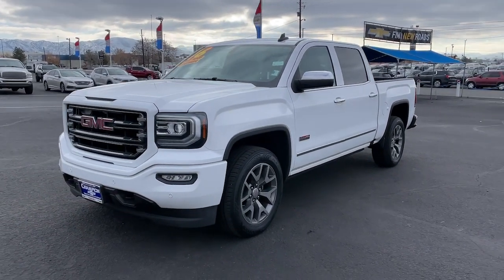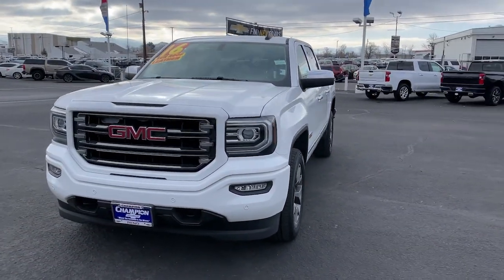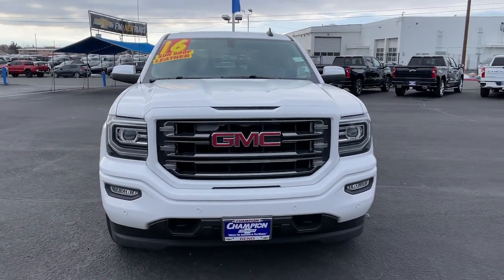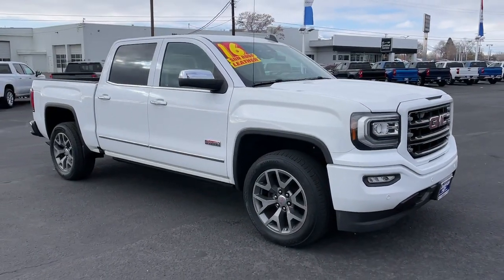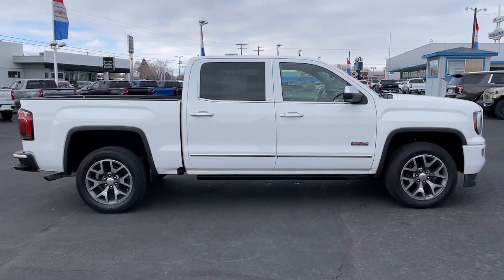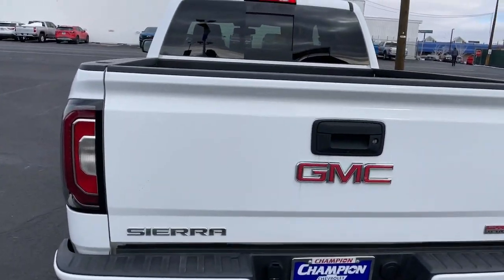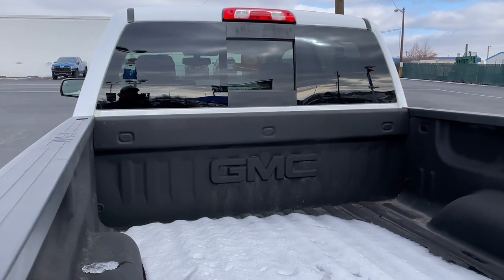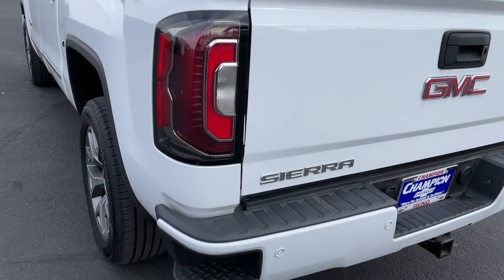2016 GMC Sierra 1500 Carson City, Reno, Yerington, Northern Nevada, Elko, NV P16778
Summit White Used 2016 GMC Sierra 1500 SLT available in Carson City, Nevada at Champion Chevrolet Reno. Servicing the Reno, Yerington, Northern Nevada, Elko, NV area.

JET BLACK/SPICE RED ALL-TERRAIN  LEATHER-APPOINTED FRONT SEAT TRIM,SUSPENSION PACKAGE  OFF-ROAD  includes Z71 chrome side front fender emblems  monotube Rancho brand shocks and (K47) air cleaner  (JHD) Hill Descent Control  (NZZ) underbody shield,AIR CLEANER  HIGH-CAPACITY,HEADLAMPS  HIGH-PERFORMANCE LED HEADLAMPS WITH GMC SIGNATURE LED LIGHTING,REAR AXLE  3.42 RATIO,UNDERBODY SHIELD  TRANSFER CASE PROTECTION,HILL DESCENT CONTROL,ASSIST STEPS  CHROMED TUBULAR  6 RECTANGULAR,SUMMIT WHITE,AUDIO SYSTEM  8 DIAGONAL COLOR TOUCH SCREEN NAVIGATION WITH INTELLILINK  AM/FM/SIRIUSXM  HD RADIO  with USB ports  auxiliary jack  Bluetooth streaming audio for music and most phones  advanced phone integration featuring Apple CarPlay  Pandora Internet radio and voice-activated technology for radio and phone,BOSE SOUND WITH 6 SPEAKER SYSTEM  (7 speaker system including subwoofer when ordered with bucket seats) includes (NKC) noise control system.),TRANSMISSION  8-SPEED AUTOMATIC  ELECTRONICALLY CONTROLLED  with overdrive and tow/haul mode. Includes Cruise Grade Braking and Powertrain Grade Braking,WHEELS  20 X 9 (50.8 CM X 22.9 CM) ULTRA BRIGHT MACHINED ALUMINUM  with painted accents,SUNROOF  POWER,TRAILER BRAKE CONTROLLER  INTEGRATED,SLT PREFERRED EQUIPMENT GROUP  Includes Standard Equipment,LICENSE PLATE KIT  FRONT,ALL-TERRAIN PACKAGE  includes (CGN) spray-on bed liner  (UHN) 18 x 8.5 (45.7 cm x 21.6 cm) bright machined aluminum wheels  (Z71) Off-Road Suspension Package with monotube Rancho shocks  (NZZ) underbody shield  (UD7) Rear Park Assist  (B58) carpeted floor mats  (VB5) front body-color bumper  (DD8) auto-dimming inside rearview mirror  (VT5) rear body-color bumper with corner steps  unique grille with body color surround and chrome accents  bright sill plates and All-Terrain cluster. All-Terrain side emblem replaces Z71 side emblem. Includes (AN3) front bucket seats and (UQA) Bose premium audio system. Upgradeable to (NZH) 20 wheels with (RC7) 20 tires or LPO 20 and 22 tires and wheels.),WIRELESS CHARGING,ENGINE  5.3L ECOTEC3 V8 WITH ACTIVE FUEL MANAGEMENT  DIRECT INJECTION  and Variable Valve Timing  includes aluminum block construction (355 hp [265 kW] @ 5600 rpm  383 lb-ft of torque [518 Nm] @ 4100 rpm; more than 300 lb-ft of torque from 2000 to 5600 rpm) (STD),TIRES  P275/55R20 ALL-TERRAIN  BLACKWALL,CONSOLE  FLOOR MOUNTED  with cup holders  cell phone storage  power cord management  hanging file holder capability and (K4C) wireless charging,GVWR  7200 LBS. (3266 KG)  (STD),SEATS  FRONT FULL-FEATURE LEATHER-APPOINTED BUCKET  with (KA1) heated seat cushions and seat backs. Includes 10-way power driver and front passenger seat adjusters  including 2-way power lumbar control  2-position driver memory  adjustable head restraints  (D07) floor console and storage pockets. (Includes (K4C) wireless charging.,BED LINER  SPRAY-ON  Pickup box bed liner with GMC logo consisting of high pressure  chemically bonded  sprayed-on polyurea & polyurethane liner formulation. Liner is permanently bonded to the truck bed providing a water tight seal. The textured  non-skid surface is black in color and robotically applied to yield consistent 90 mil floor and tailgate thickness along with 50 mil box sidewall thickness. Spray-on liner covers entire bed interior surface below side rails  including tailgate  front box top rail  gage hole plugs and lower tie down loops.,FLOOR MATS  COLOR-KEYED CARPETED FIRST AND SECOND ROW,STEERING WHEEL  HEATED  LEATHER WRAPPED  with audio and cruise controls,FRONT AND REAR PARK ASSIST  ULTRASONIC,BUMPER  FRONT  BODY-COLOR LOWER,WINDOW  POWER  REAR SLIDING WITH REAR DEFOGGER,BUMPER  REAR BODY-COLOR  with corner steps,ALL TERRAIN SLT PREMIUM PACKAGE  includes (NZH) 20 x 9 ultra bright machined aluminum wheel with painted accents  (UD5) Front and Rear Park Assist  (UVD) heated steering wheel and (A48) sliding rear window. With Crew Cab model includes (BVQ) 6 rectangular chrome tubular assist steps. With Double Cab model includes (VXH) 6 rectangular chrome tubular assist steps.),Tow Hitch,Locking/Limited Slip Differential,Four Wheel Drive,Tow Hooks,Power Steering,ABS,4-Wheel Disc Brakes,Aluminum Wheels,Tires - Front All-Terrain,Tires - Rear All-Terrain,Conventional Spare Tire,HID headlights,Fog Lamps,Heated Mirrors,Power Mirror(s),Integrated Turn Signal Mirrors,Power Folding Mirrors,Privacy Glass,AM/FM Stereo,Satellite Radio,MP3 Player,Bluetooth Connection,Auxiliary Audio Input,HD Radio,R